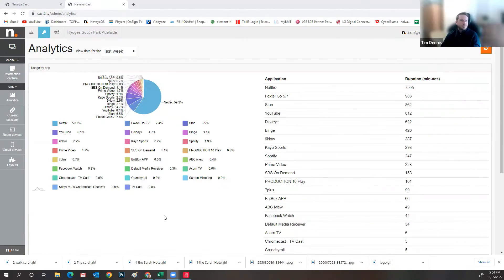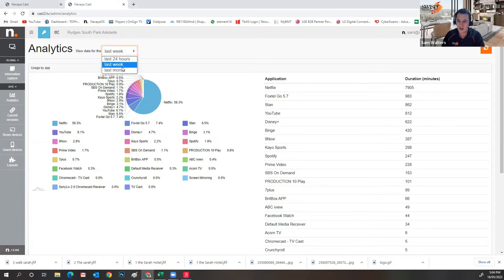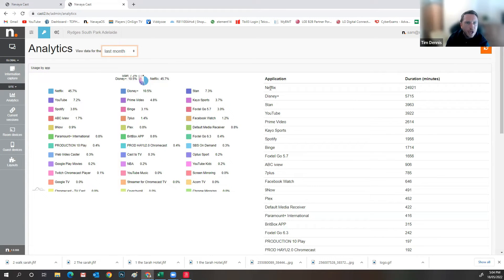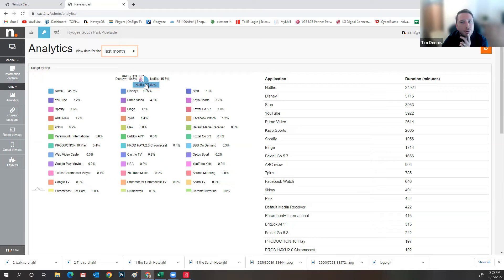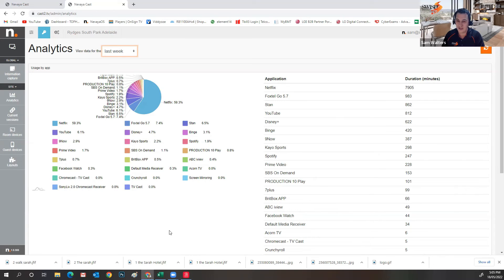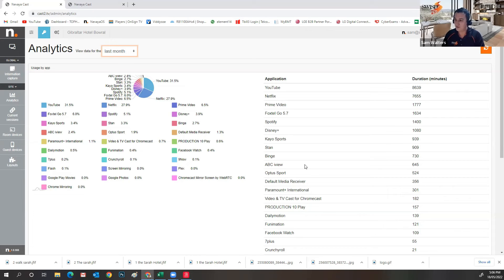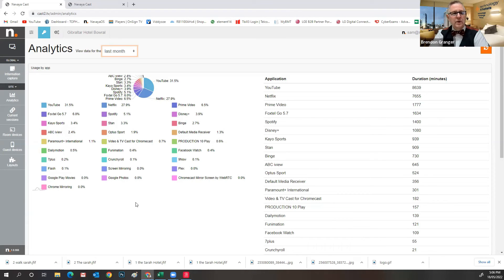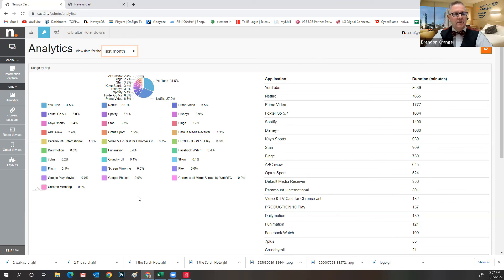What sort of usage are hotels seeing & What sort of Apps are used? with Sam Walters & Tim Dennis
Have you seen any particular apps that are sort of more readily used on the TVs than others?

Is it Netflix still you know the primary app?

Yeah Netflix, is generally the number one player when it comes to streaming, but in saying that I've seen a spike in YouTube as well, especially in Australia. So, YouTube are coming in parallel I suppose with Netflix, but Netflix is the number one.

Excellent! Okay,

So, this is a particular site, it's Richard's in Adelaide this gives you a basically an overview of how people are utilizing the solution from a castings perspective. As you can see from the top Netflix is the biggest player and this has taken over the last week, we can also break this down to the last month as well so, just refreshes, so, yeah, again looking at the last month you'll see that Netflix is the biggest player, then we've got Disney stand and that's it, that's this particular site. If you just hover over the Netflix, just on the pie chart.

On there as well, so as you can see in the last month it's as if someone has continuously sat down and watched Netflix for 17 days, so that's as if one room is continuously streamed so that just shows the power of how much this is being used again if you think that you've binge watched it feel sorry for the poor guy that's just sat in a room for 17 days watching Netflix constantly,

but again it just shows the real power there, and the usage that is also as well getting. And given that we're only the 18 to the month that's pretty powerful. Yeah. That's right, so it's a great way to encapsulate, obviously, what's going on within your hotel you can also see things like room devices, signal strength, and what not throughout the facility as well which is quite important from a casting perspective, you want to make sure that the signal strength is to a certain degree.

We highly recommend negative, well if you know technical terms, negative 65 dbm, which is all based around that signal strength within the room environment.

I'll just show you another site just to give you a bit of a difference, this is the Gibraltar hotel, again this is the last month, you'll see here that YouTube is the favorite in this particular facility, you've got a breakdown of all the different streaming applications that are being used, and a percentage, and the number of minutes, so again a great way to see what's going on in your hotel, a good tool to use from a marketing perspective as well, and to just showcase the solution.

It's interesting to see though as we are seeing obviously YouTube products like Foxtel go, kosports, even, you know, even Spotify, Disney plus, binge, all of them are there in one form or another, but YouTube and Netflix seem to really stand out.